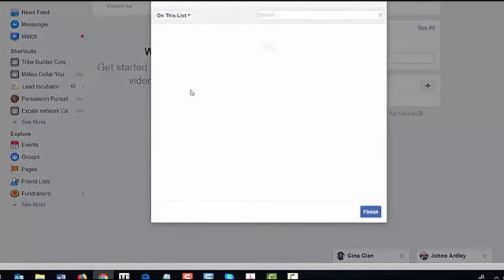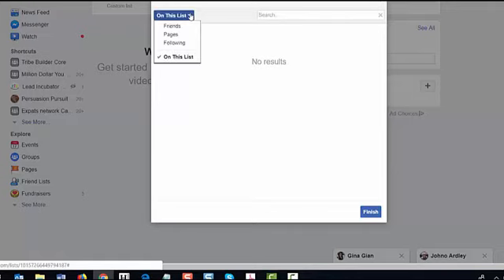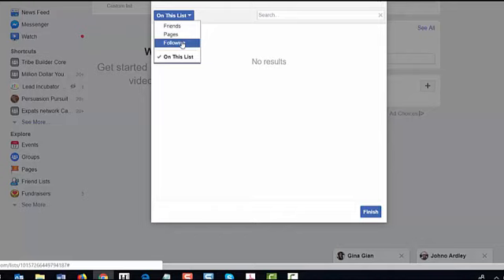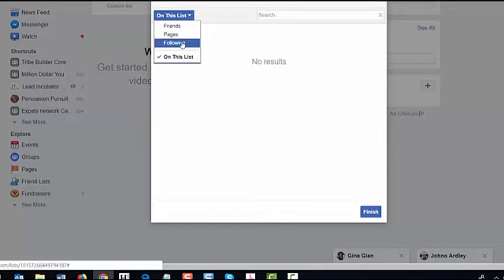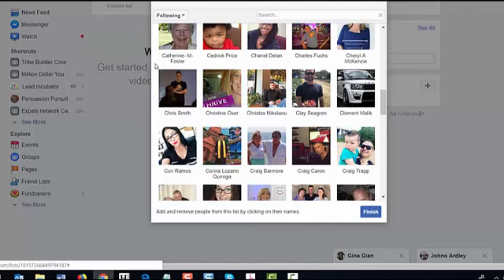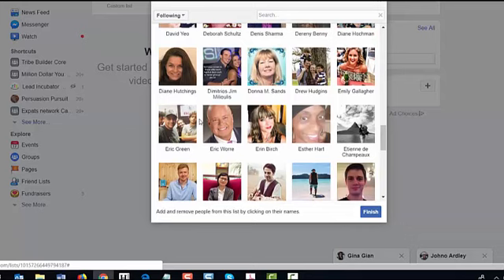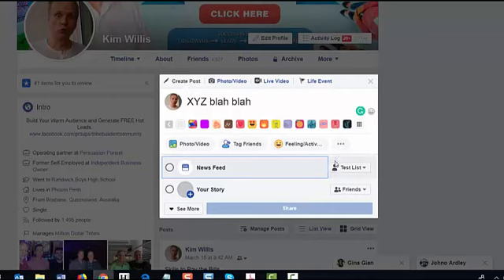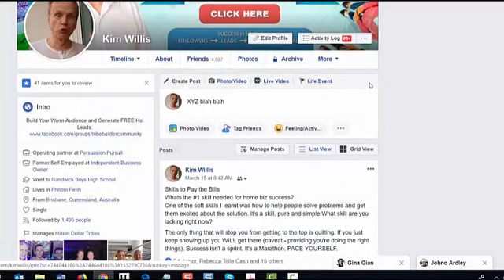How to Set Up an Interest List on Facebook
NEED HELP?
Whether you're starting out or been around for a while if you're like a lot of people I talk to, you're struggling to crack the code and move onto the internet marketing fast track.

When I got started part time I was fortunate - I had a mentor who helped me make my first dollars.   Not only did I make six figures in my first year, but I also quit the rat race just 55 days after I started.  As someone who has sold millions of dollars of products online, I think I know how to get a newbie up and running, within weeks, not months or years.

So, here is how I can help you;

How to Set Up an Interest List
lead generation
lead magnet
facebook leads
MLM leads
phnom penh
cambodia
kim willis
internet marketing
entrepreneur
how to start a business
digital nomad
home business
work from home
how to be an entrepreneur
laptop lifestyle
network marketing
mindset
how to be successful
financial freedom
vlogger